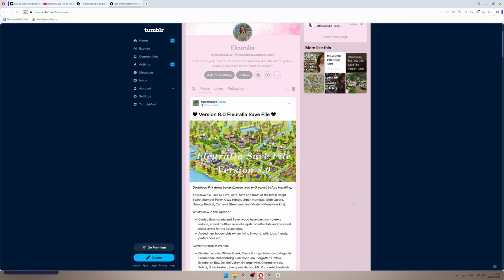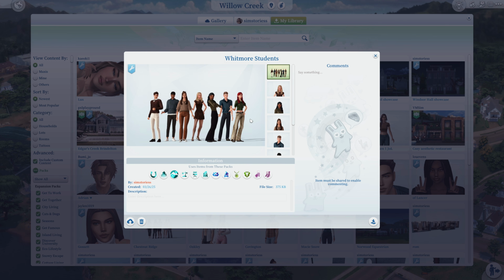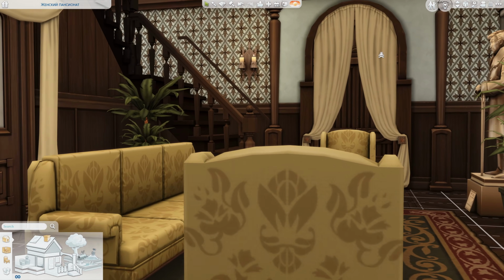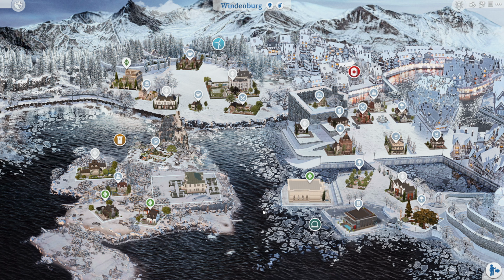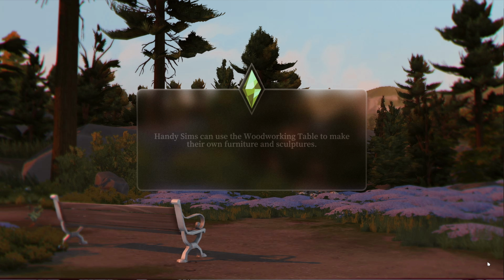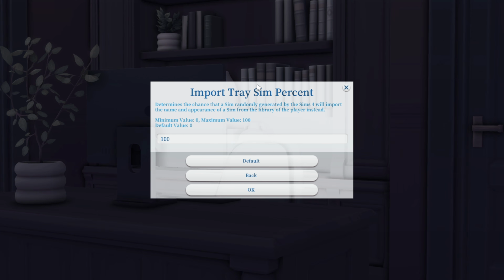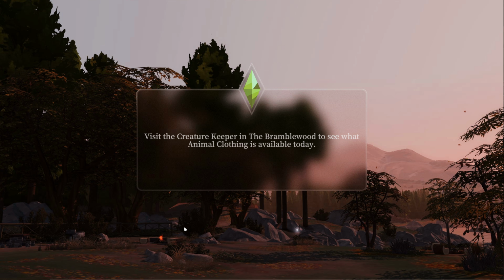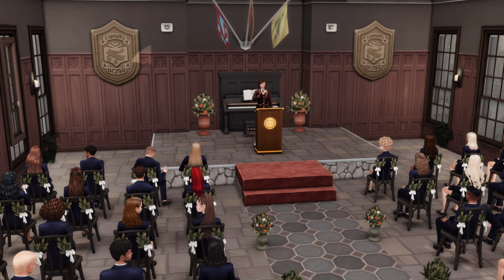How to Make Boarding School in Sims 4 | Save File Tutorial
Thank you all so much for your support, kind messages, and patience over the past month. I’ve been away due to the passing of a close family member, and your understanding truly means the world to me. 💛

In today’s video, I’m finally showing you exactly how I set up my Sims 4 boarding school gameplay — from finding the perfect save file, creating characters, placing builds, to getting that perfect aesthetic! This is Part 1 of the behind-the-scenes process I used to create Whitmore Academy, and I hope it helps or inspires you if you’re building your own story-driven save!